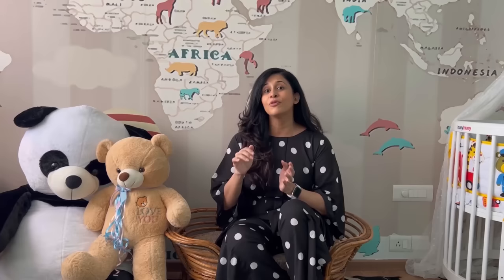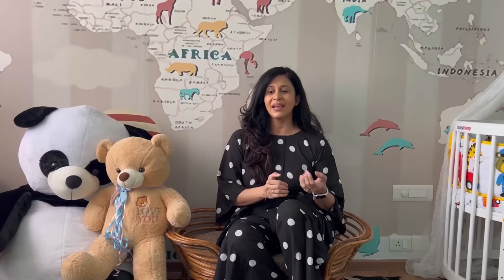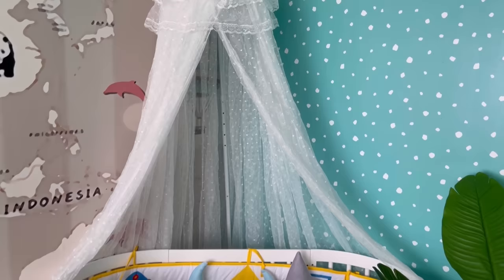HunyHuny Baby Cot/Crib Review By Indian Actress Kishwer Merchant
HunyHuny Baby Crib/Cot Review By  Big Boss Fame The Beautiful Actress Kishwer Merchant. An actress, model, influencer, mommy and more, watch her as she shares her experience in this new journey of motherhood with HunyHuny product.

Featured here HunyHuny Multifunctional Oval Baby Cot Bed.
Stylish and strong built cot grows with your child as it easily converts into a Study Table with 2 chairs, Daybed, and Junior bed, Sofa. Features like cot wheels for easy mobility, mosquito net with stand, 4 level height adjustment child safety locks and a 3 piece mattress set for each conversion.
Watch our happy customer use our premium quality baby bed cot.

Thank you Kishwer for sharing with us.